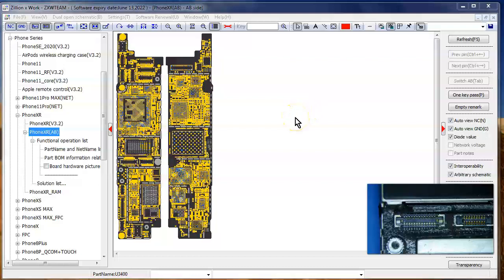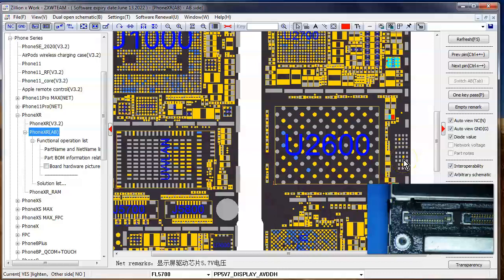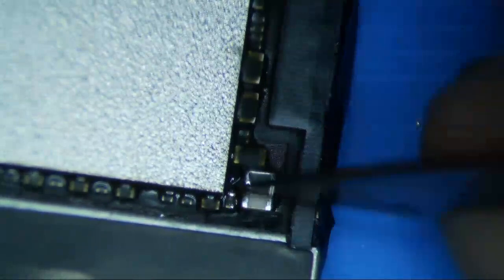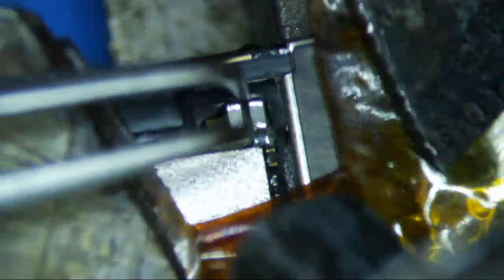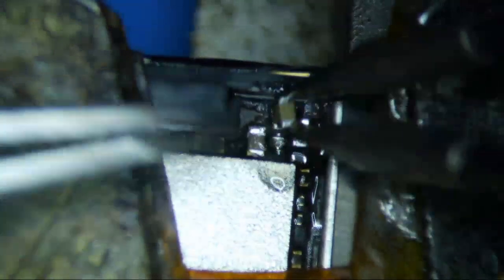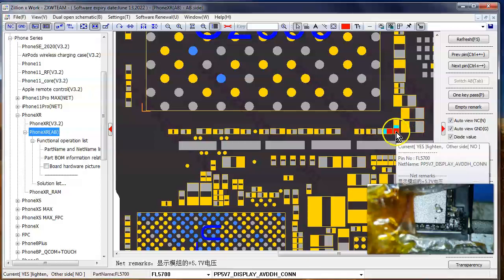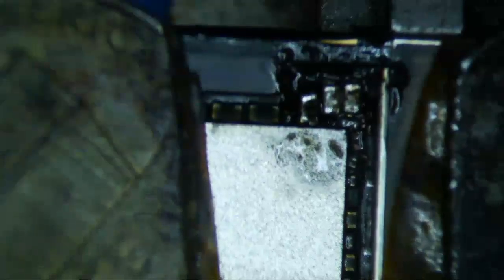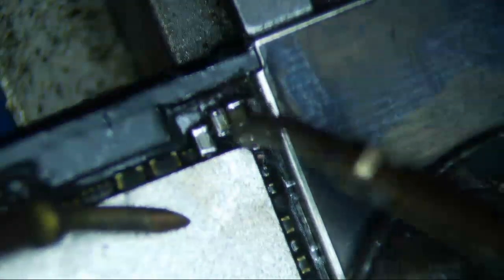iphone xr no display repair